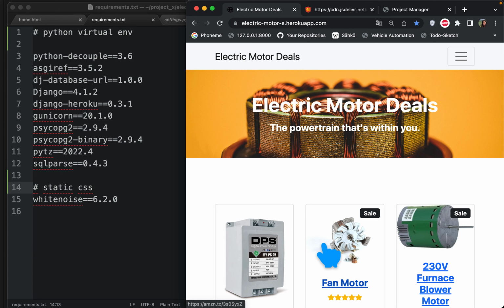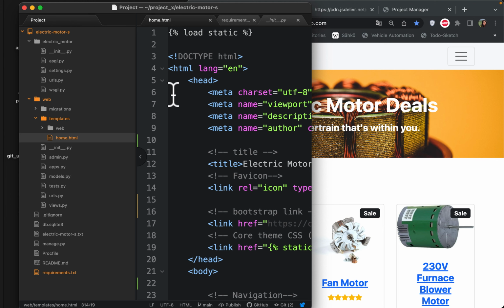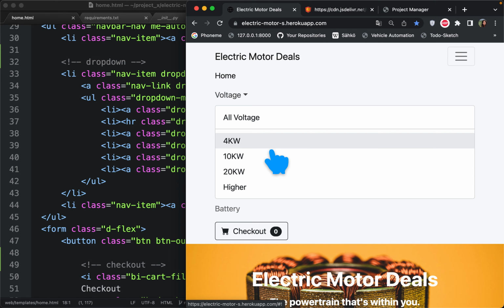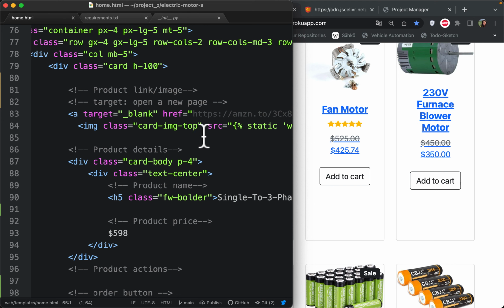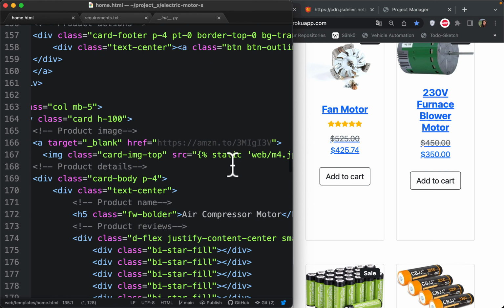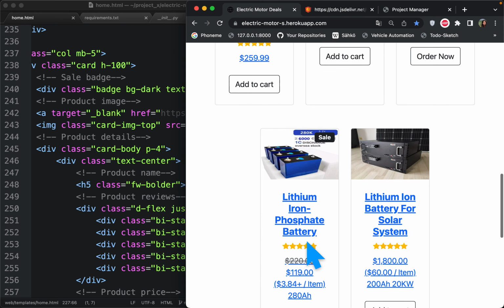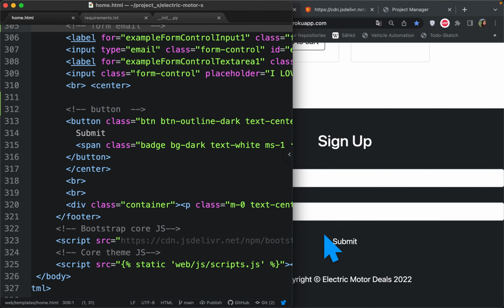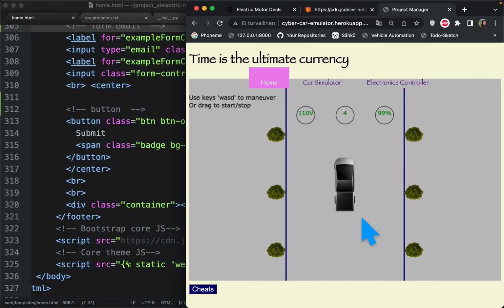Django Heroku Project Online shopping Bootstrap Electric Motor Website